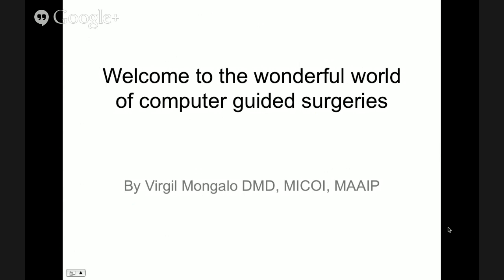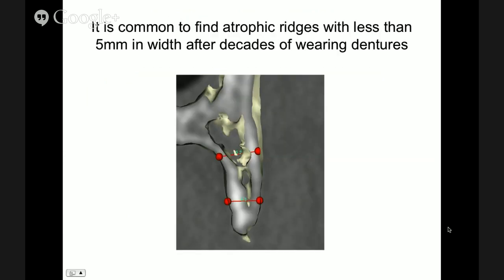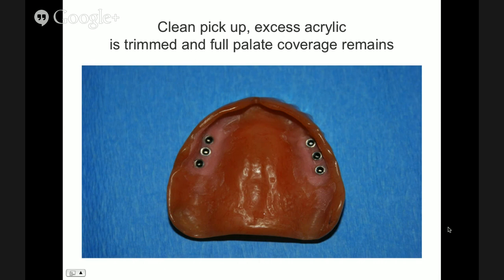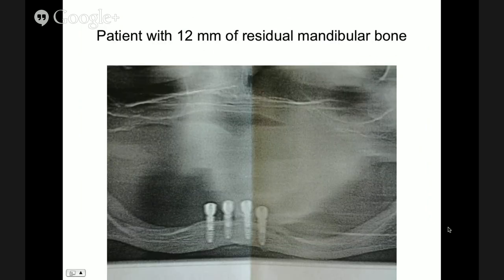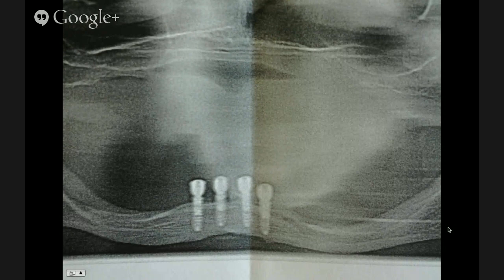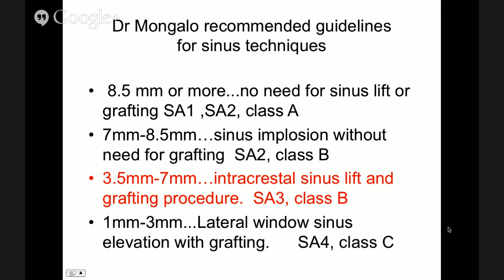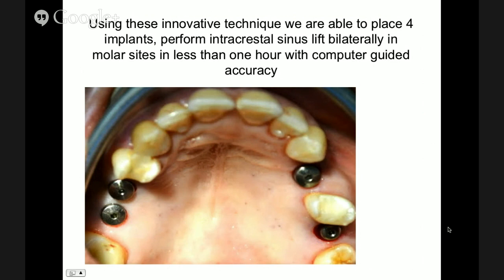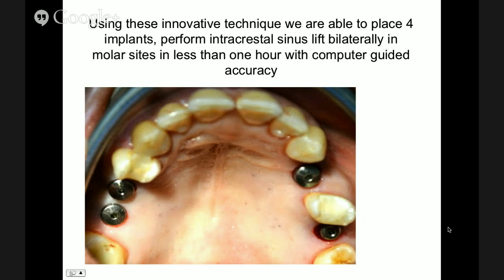Advanced Surgical Techniques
Presented by: Virgil Mongalo DMD

The objective of this webinar is to present the latest innovations in the field of computer guided surgeries. Such innovations includes the placement of implants that do not usage of a guided kit but rather a single universal drill and a hand-free operation of a 3D software.

At the end of the webinar the participants will be able to understand that this field is exciting and is moving in giant leaps.

About Virgil Mongalo DMD:
-Practice limited to implant surgeries in South Florida since 1991.
-Clinical director of Live Implant Training courses.
-Director for R&D at Virtual Planning for 3D printing of CAD-CAM guides
-Past teaching appointments: assoc professor of computer guided surgeries at Georgia Medical -College, assoc professor at University of Florida department of advanced studies.
-Ambassador to the ICOI and the AAIP in the United States.